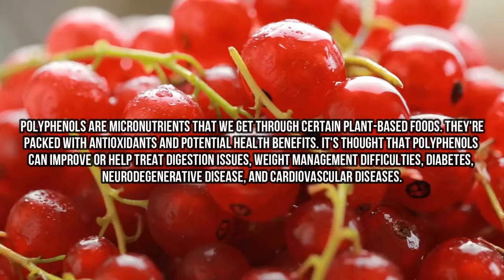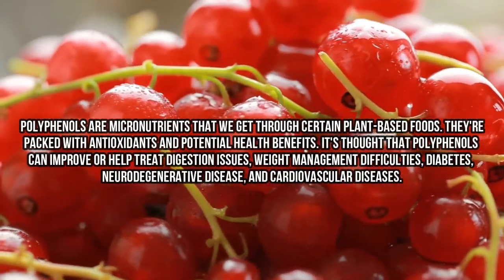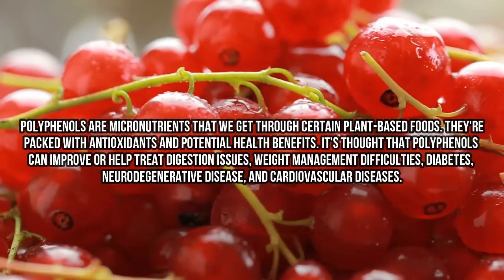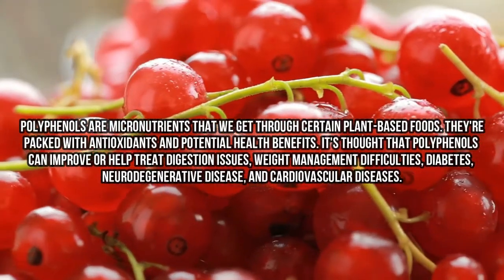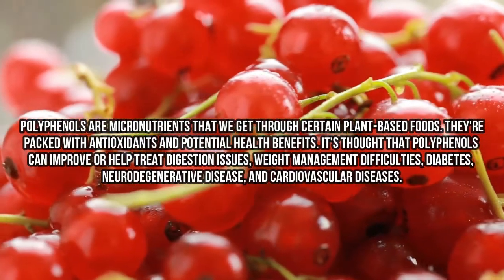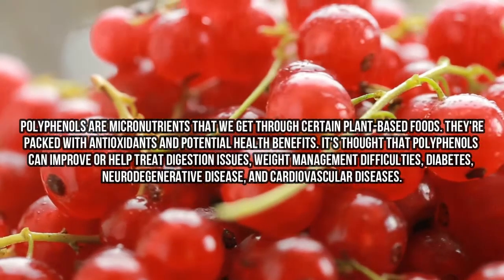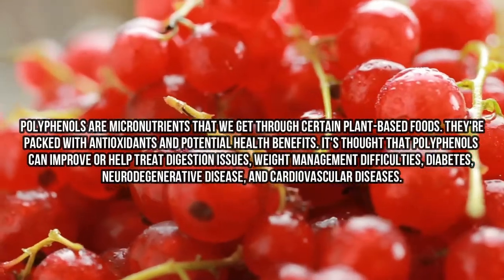Review KaraMD Revive Reds | Dr Formulated Polyphenal Energy Booster Supplement | Natural & Non-GMO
KaraMD Revive Reds | Dr Formulated Polyphenal Energy Booster Supplement | Natural & Non-GMO Superfoods Powder | Immune System Support & Complete Digestive Enzymes, 30 Concentrated Servings

ENERGY BOOSTER SUPPLEMENT: Revive Reds is rich in polyphenols found in berries and super fruits, which are natural superfood energy builders. Revive Reds is also a total source of antioxidant phytonutrients that are extracted from naturally grown plants and greens.
POWERFUL NATURAL SHILAJIT: Shilajit is a potent and very safe natural Himalayan plant that can restore energy and eliminate tiredness and body fatigue, for a rejuvenated energy balance, improved cognitive stimulation and mental function, better metabolism and a stronger immune system.
DELICIOUS BERRY FLAVOR: Revive Reds has a delicious natural berry taste and the convenient and effective superfood powder dissolves easily with any drink, water or smoothie to fuel your day. Our dietary supplement powder is a more results-oriented alternative to superfood capsules.
DOCTOR FORMULATED: This powerful natural nutritional supplement is backed by science and medical knowledge to promote better energy levels. Our natural Non-GMO, Gluten Free, and Vegan Friendly health supplement is formulated in the USA and made with high quality reliably sourced ingredients.
WE GUARANTEE THAT YOU WILL LOVE IT: Your purchase of KaraMD R-Reds memory, concentration, cognition and mental focus supplement is fully protected by an unconditional 90-day refund guarantee because we truly care about your customer experience.